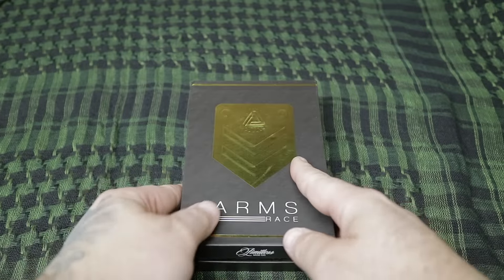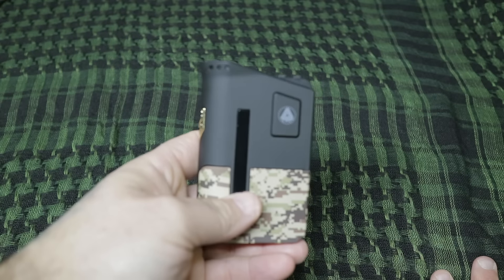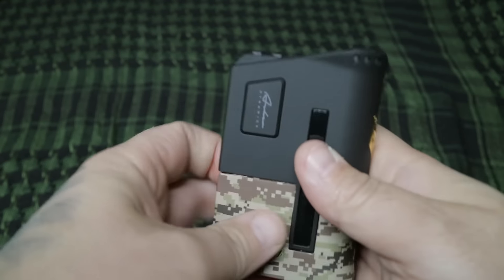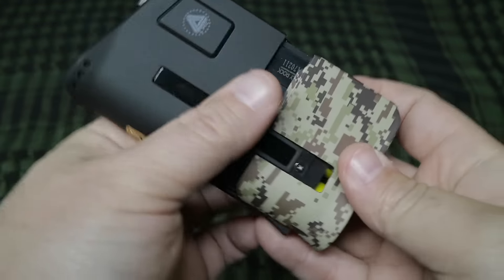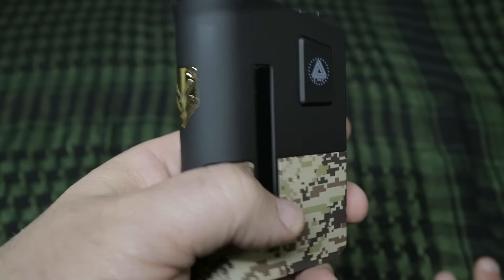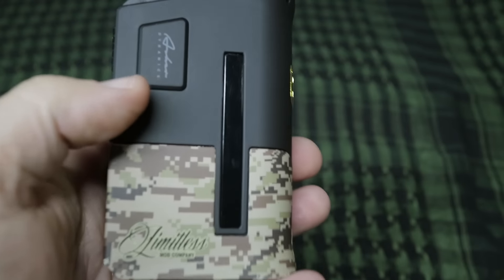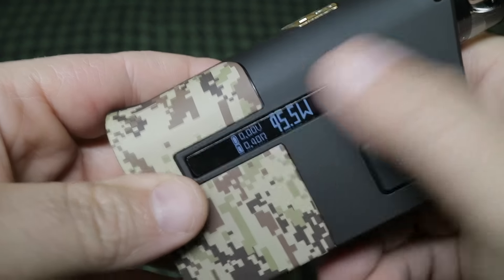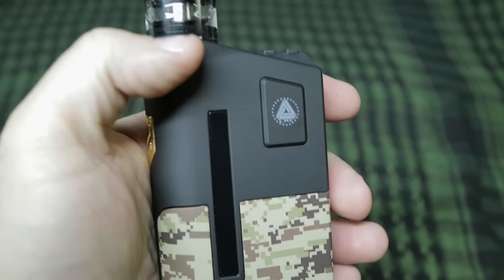limitless arms race desert digi box mod review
this is a look at the limitless arms race desert dig box mod.